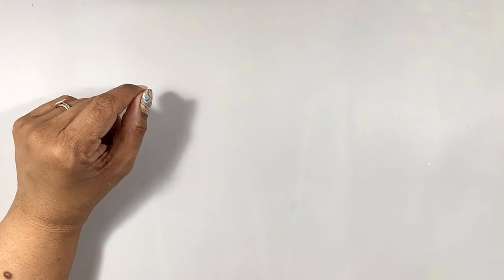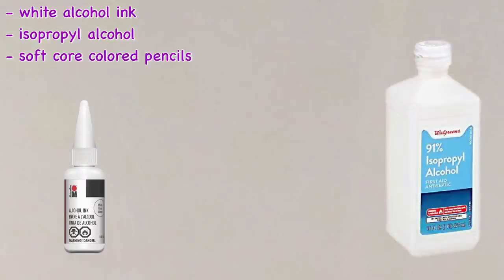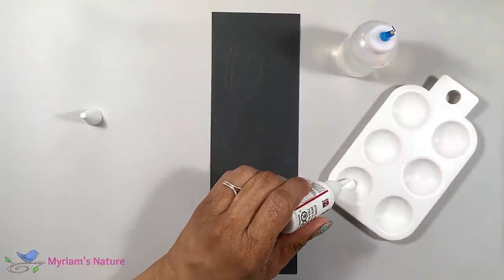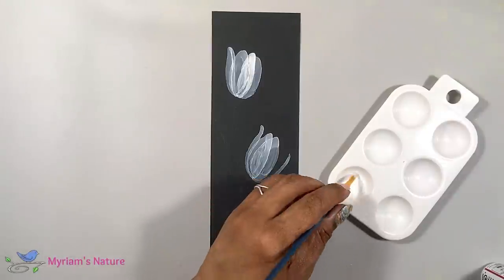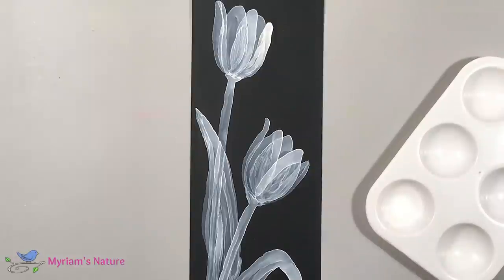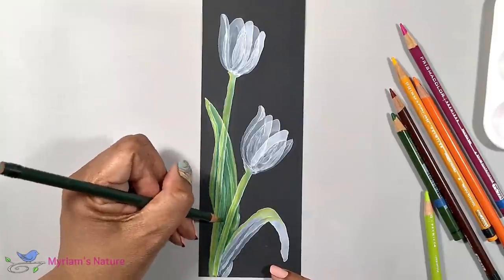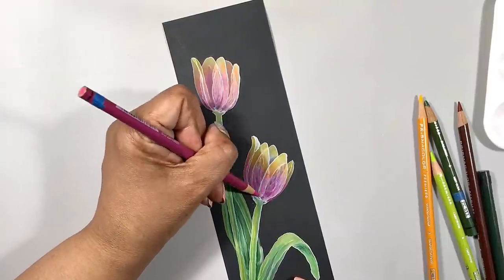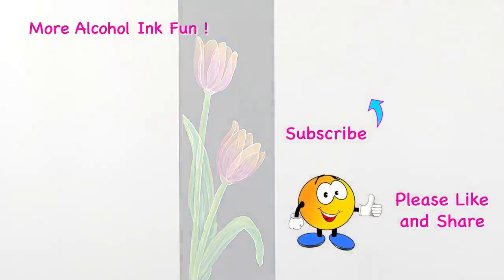168] ALCOHOL INK 🌷Translucent Painting Technique on NEW Grafix Opaque BLACK Craft Plastic - Marabu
Learn a fun, luminescent technique with alcohol ink on the new BLACK synthetic paper from Grafix. Using this plastic “paper”, I’ve come up with a way to get a colorful, translucent look.  Grafix Opaque Black is perfect for inks, colored pencil, acrylics and more.  It is rapidly becoming a favorite surface for wonderful alcohol ink effects... I think you’ll love it too.

-=-  MATERIALS  -=-

🔹The colors individually (NEW colors at the TOP of the list)

▪️PRISMACOLOR Colored Pencils
— Set of 12
— Set of 36
— Set of 72
(Other set sizes available)

▪️KAMAR Varnish (seals alcohol ink without bleeding, blooming or reactivating the inks)

▪️ AFTER using Kamar, you may choose to add a layer of UV Resistant Acrylic as well for added protection

▪️MICROBRUSHES:
— 400 in 4 sizes & colors
—100 in 1 size & color :

▪️HOT AIR BRUSH options:
— Conair (the one I have)
— Revlon ( a few $ more, has a “cool” setting)